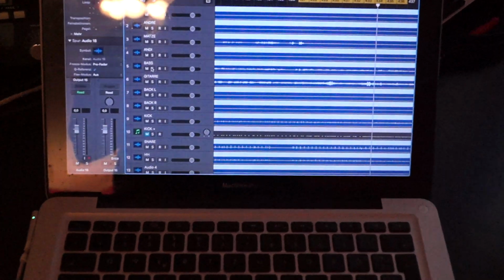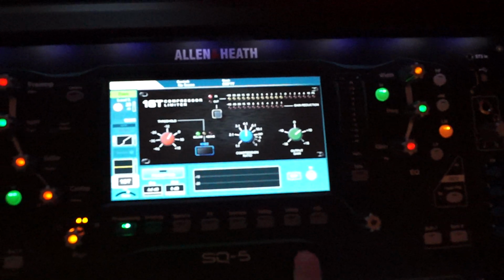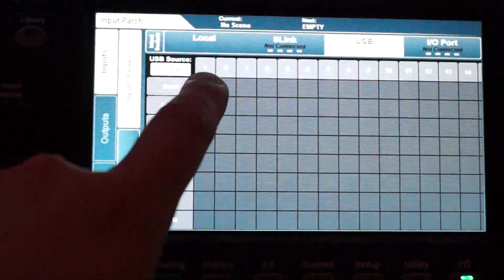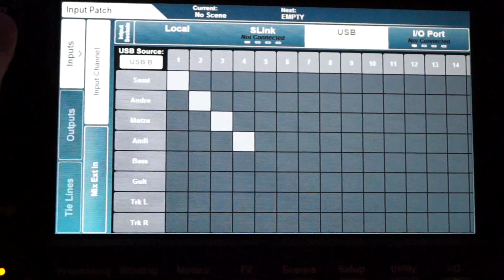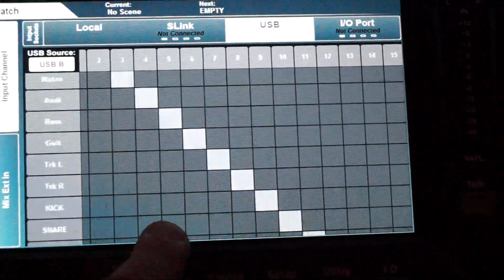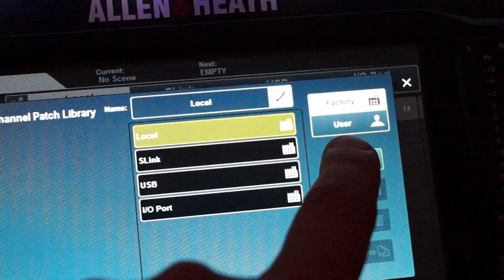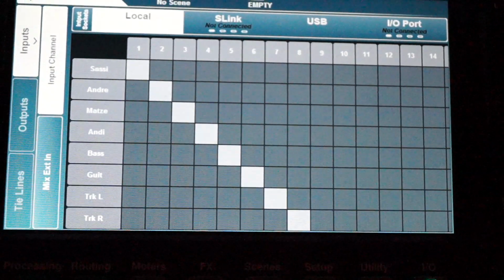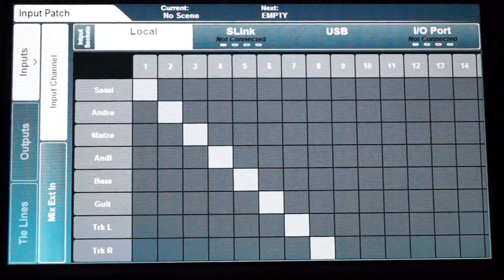No 8: Changing Inputs from Local to USB the short way